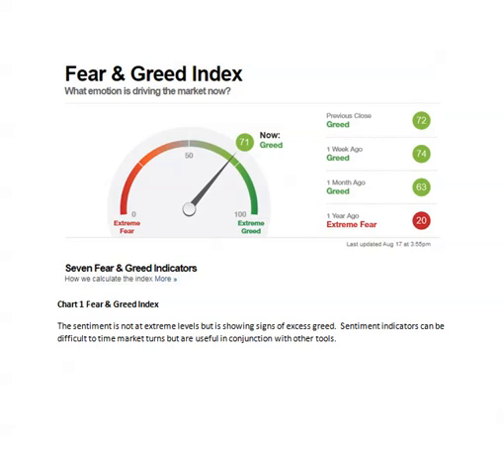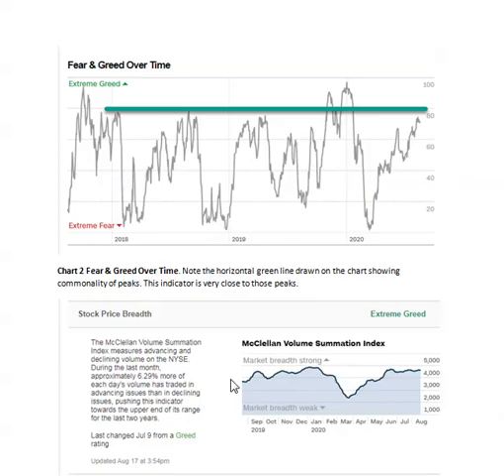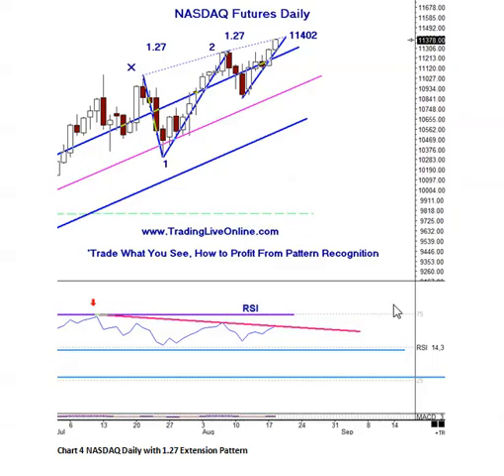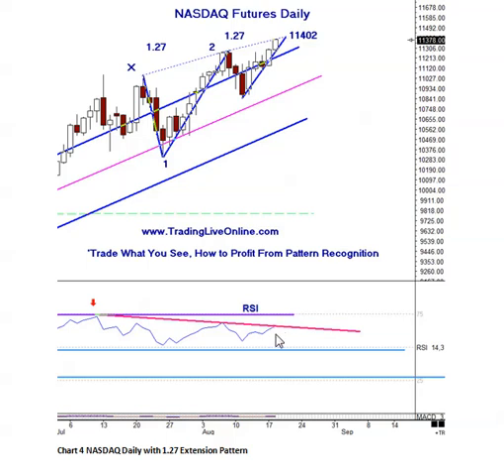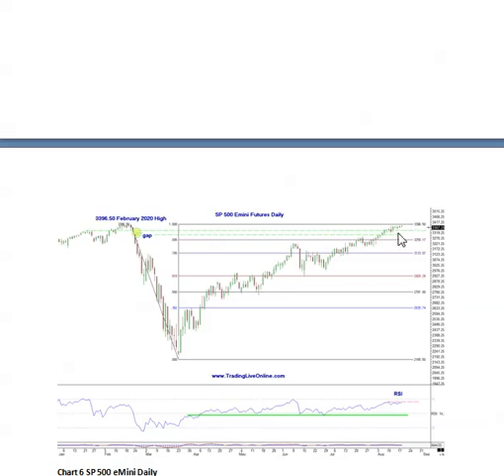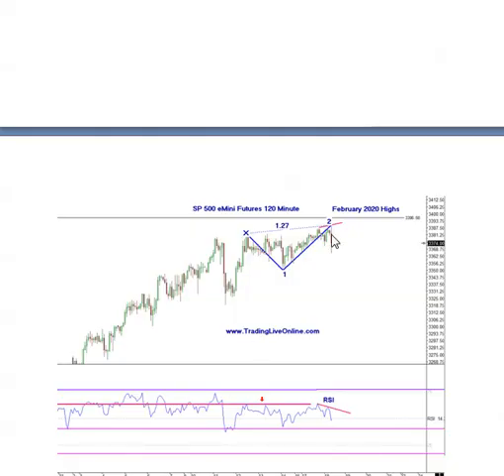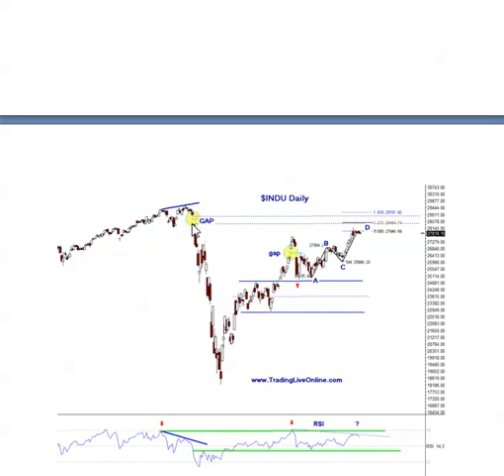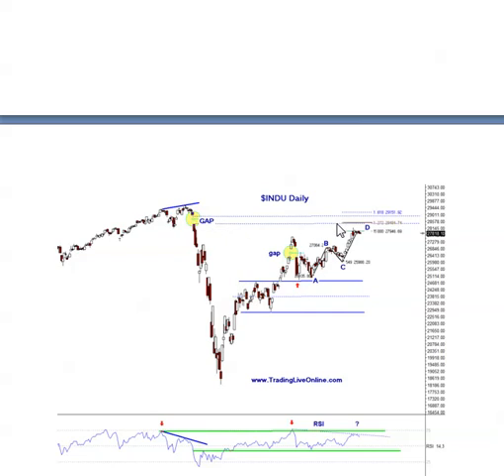Index Divergences - Resting or Correction - August 18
Index divergences have been forming between the NASDAQ, at new all time highs, the SP 500 Futures, within a few points of all time highs, and the Dow Jones Industrials, $INDU, which has been lagging these 2 indexes since the lows at March. We take a look at what to watch for in the next few days and weeks.